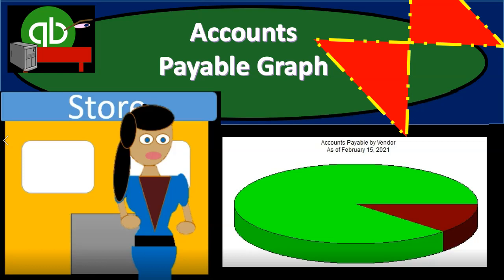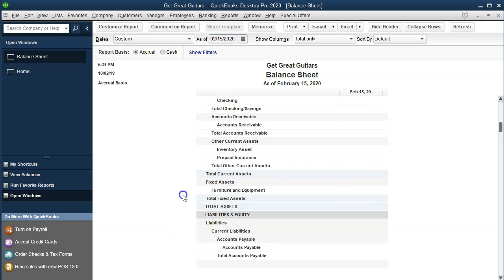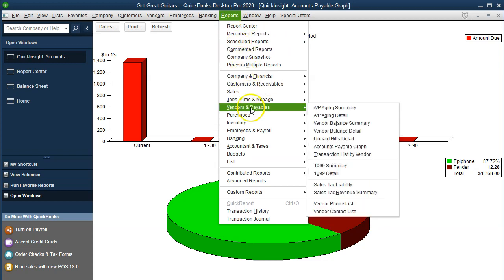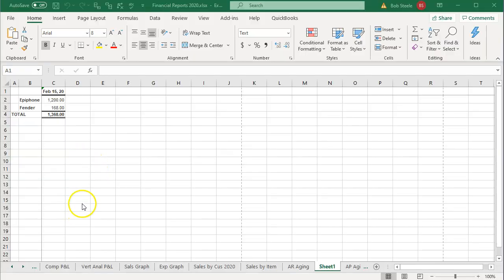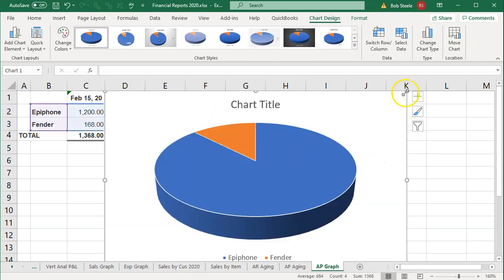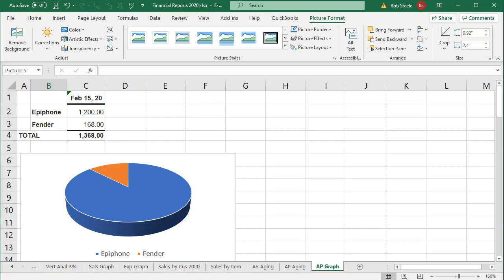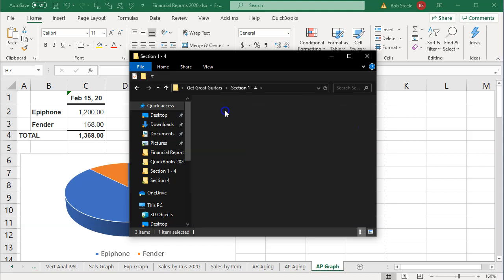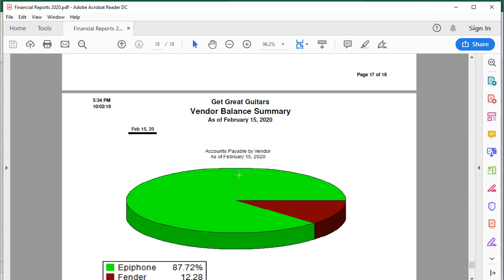Accounts Payable Graph 4.40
Accounts Payable Graph
QuickBooks Desktop Pro 2020
This presentation we will create an accounts payable graph within QuickBooks Pro 2020, QuickBooks desktop 2020. Here we are in our get great guitars file, we currently have the open windows open, you can open the open windows by selecting the view drop down and then the open windows lyst.

0:18
We're now creating a graph related to accounts payable. Whenever we think about anything other than the major financial statement reports balance sheet income statement, we want to think about how it will be supporting those major financial statements balance sheet income statement, this one having to do with the profit and loss, I mean, this one having to do with accounts payable, which is going to be supporting an account accounts receivable on the balance sheet.

0:42
Therefore, let's open up the balance sheet to first we're going to go to the reports drop down where they go to the company and financial, we're going to then go down to the balance sheet standard report, we will then change the date to we're going to send you 202 29 to zero to 29 to zero, that's going to be the end of the month. If we scroll down then to the accounts payable, we see the 1200.

1:06
Now this isn't going to be a very interesting graph, because we only have one vendor involved here. So let's change this a little bit. So we at least have a couple of vendors, we're going to say let's change this to the year end date of Oh 215 to zero, so 215 to zero, we're going to have the in the middle of the time period. And then if we scroll down, we're at 1003 68. Let's see if that's a bit more interesting of a graph. So then we're going to look at the graph. So we could go to the graph by going to the reports drop down, we can go to the vendors and payables and then look for the graph there.

1:42
However, typically, when I'm going into the graphs, I would like to see the graphs, I you usually go to the report center, and then I'll maximize the screen here. We're looking for the standard, we want to be in the vendors and payables. And then if we scroll down, we'll see the accounts page graph. That's the one we're looking for. We could change the dates here, I tend to just like to open the report, and then change the dates. So I'm going to run the report. Here is our report. It doesn't show anything. Usually when that happens, we're going to say well, is it a date problem?

2:14
Yes, there's a date problem, we need to change the date. So we're going to go up top to the dates. Now picking the dates in the middle of February Oh 215. to zero. To see a more interesting report. Hopefully, at least we have two vendors involved here. So we've got the two vendors involved in that one. And that's going to be our graph for the accounts payable. Now if we wanted to see some more supporting information for this, we could go to the reports drop down, we could go to the vendors and payables.

2:42
And we could go to the vendor balance summary. So if we go to the vendor balance summary, as of the end of February, I'm going to say as of 215, two zero to 15 to zero, then we have our two reports here. So this is another kind of summary report that we can check in on. There's the 13868. Here, if we go to the balance sheet, there's the 1368. There, if we then go to our our graph, then there's the 1368 here, here's the two vendors.
3:17
These are the people we purchased from Epiphone and Fender, we purchase guitars in this example, and then sell the guitars from there. Now, we could actually generate this graph fairly, fairly easy for a mock graph like that, if we go to that vendor balance, deep vendor balanced summary, we can export these numbers here, by go into the Excel tab, we're going to export it to our existing workbook, we're going to create a new worksheet within it, then we're going to export it to our existing workbook, going to browse to find it, there it is double clicking on it, then we'll export to it.

3:55
Here we have it, I'm going to do some of the our normal format, and I'm going to go all the way to the left, I'm going to delete this tab that was created for the instructions, right clicking on it and deleting it saying delete, then I'm going to go all the way to the right, I'm going to grab that tab, which is the sheet one going to left click on it, drag it to the right. So like so and then I'm going to make this a little bit larger, so we can see it a bit easier.

4:20
We're at 100%. Right now, I'm just going to select the plus button, so it's a little bit easier to see. Then I'm going to go to the layout to the Page Layout View within the Page Layout, I'm going to say okay, we then have the split pains, I'm going to go to the View tab up top with those split panes and the windows group and I'm going to select the split, that removes the splits, then I'm going to go back to Well,